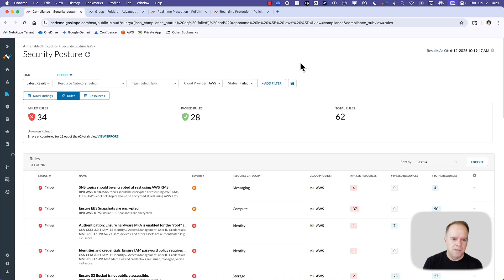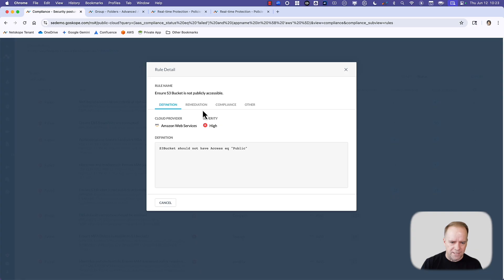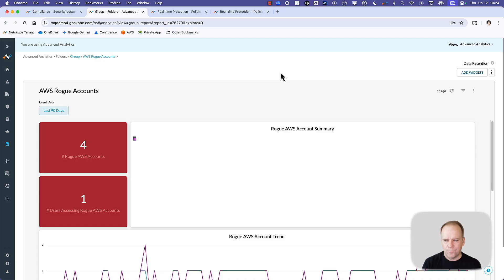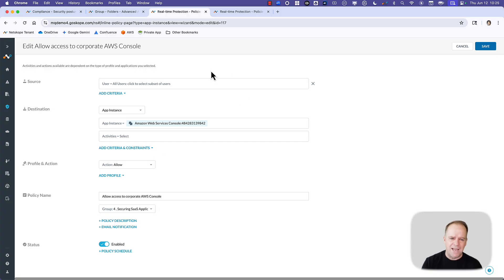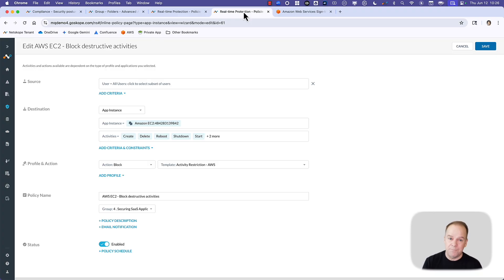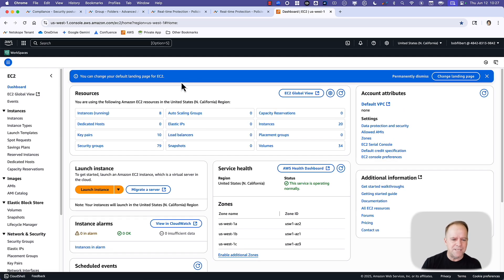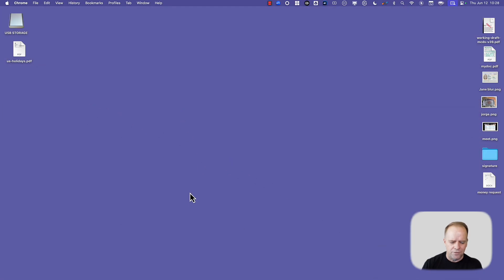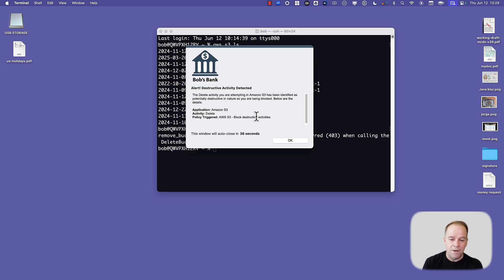Netskope for AWS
This demo video showcases how the Netskope One Platform helps organizations get visibility, control, and protection for AWS.